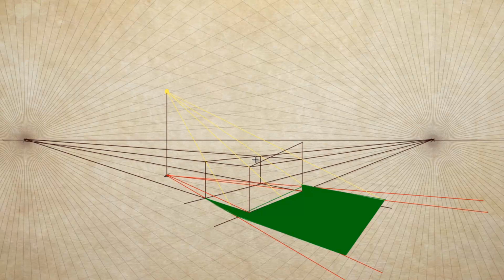Foundations of Light and Shadow - Part 11 - More Cast Shadows from Point Light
This is part eleven in my series on understanding how to render light and shadow.

Tools:
Adobe Photoshop CS6
Camtasia Studio